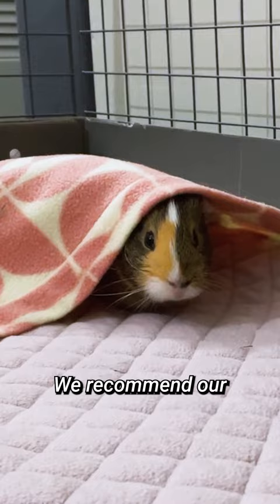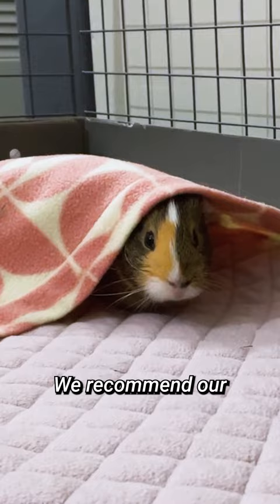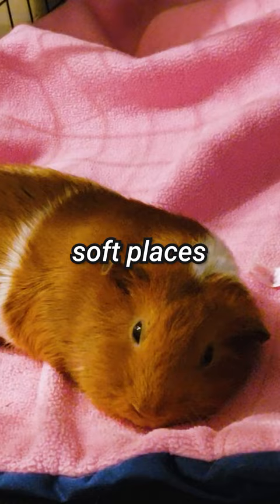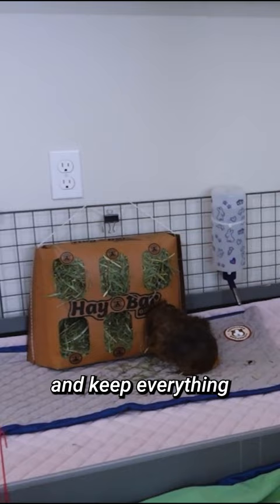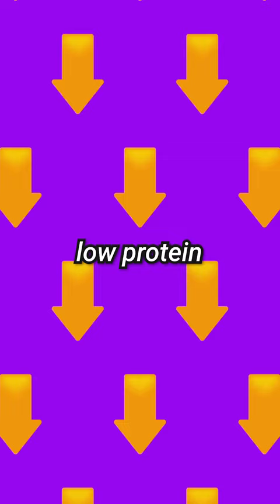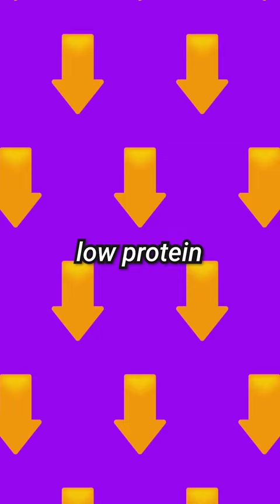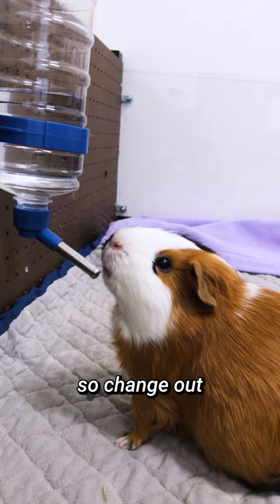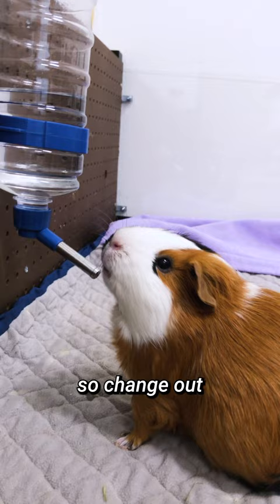Aging Guinea Pig Care: What You Need to Know shots | GuineaDad School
Hey there, GuineaGang!🥰🥰

If you have an elderly guinea pig, you know they're extra special and deserve some extra TLC. In this video, we'll give you three essential tips for taking care of your senior furry friend.

First, we'll chat about how to create a cozy and comfortable living space for your aging guinea pig. We'll share our favorite GuineaDad Premium Liner for maximum comfort and tips for keeping their environment squeaky clean.

Next up, we'll talk about health issues that your senior guinea pig may face as they age. Don't worry, we'll give you all the deets on how to monitor their health, weigh them regularly, and when to call the vet.

Last but not least, we'll discuss diet and nutrition for older guinea pigs. We'll share our top tips for feeding your guinea pig a low protein and low calcium diet, and how to ensure they're getting enough vitamins and minerals as they age.

Remember, elderly guinea pigs need more care, but they can still give you the same amount of love as when they were young. 😉

Piggy Condo C&C Cage with Pillars, Balcony, and Ramp